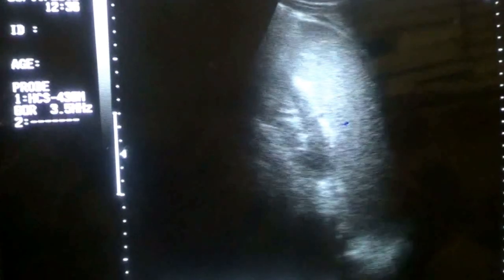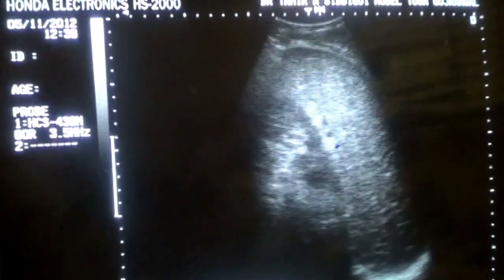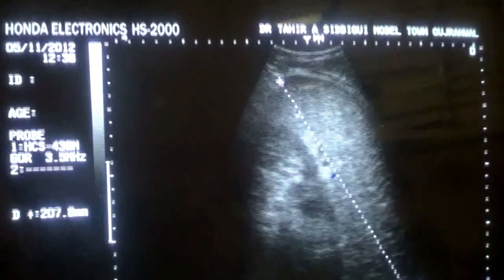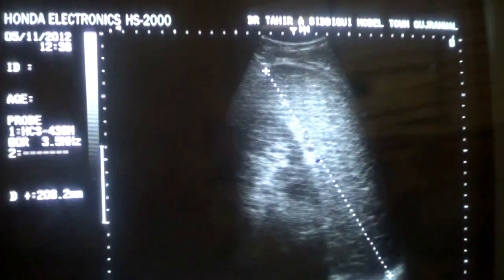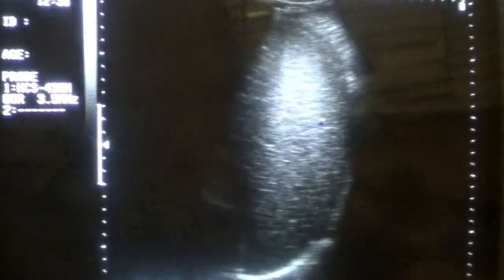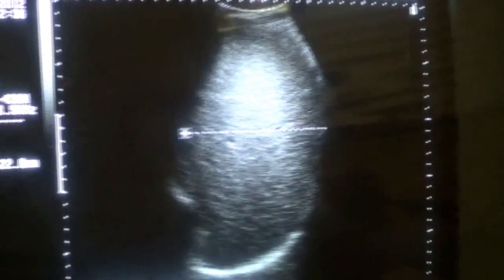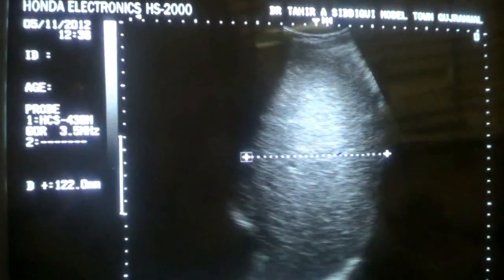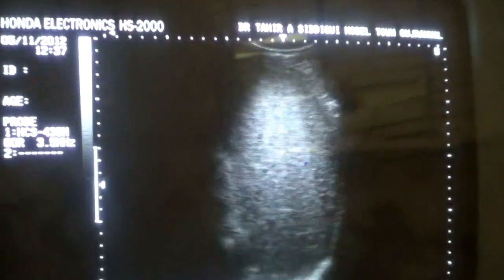how to measure ENLARGED SPLEEN